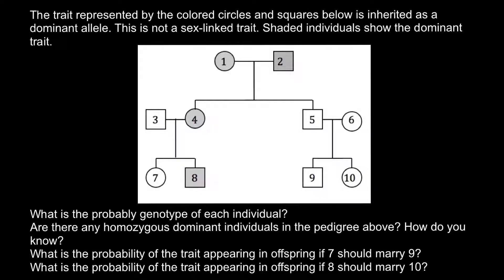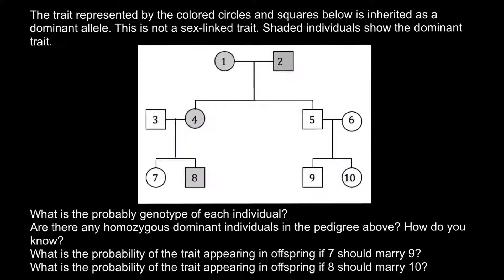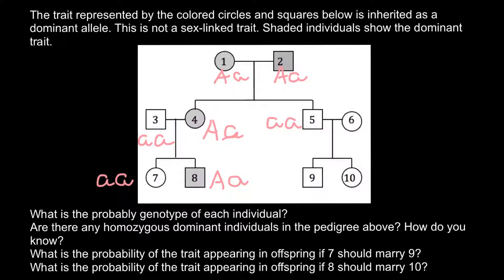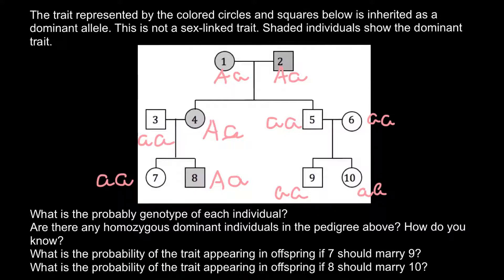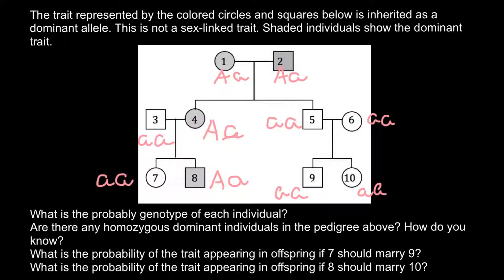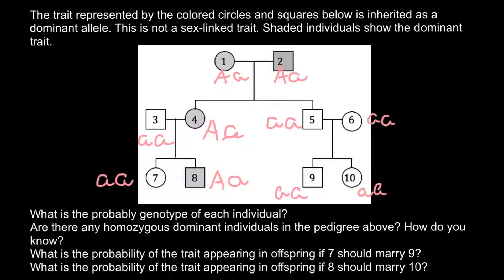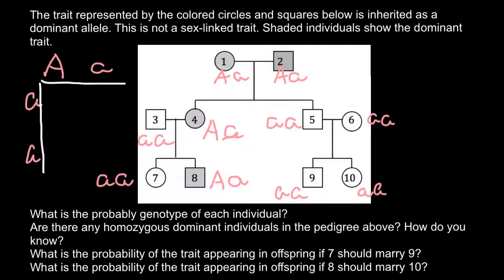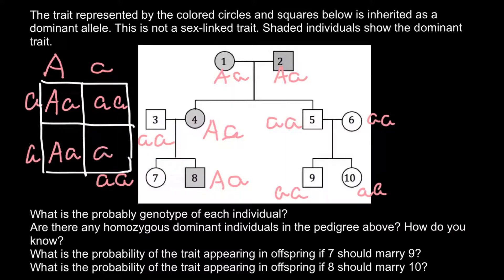Genetic consequences of first cousins mating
How to Use Pedigree Charts
Pedigree charts are useful in the genetic study of both humans and animals. Such charts are particularly beneficial when studying the occurrence a genetic condition over several generations. Pedigree charts are commonly used in families to track genetic diseases and calculate the probability of a child having a disorder in a particular family. In the practice of selective animal breeding of livestock, including horses and dogs, pedigree charts are used to assist in planning a suitable breeding program to enhance desirable traits.